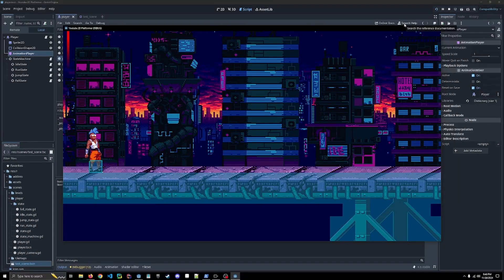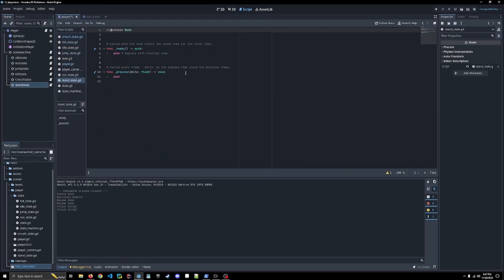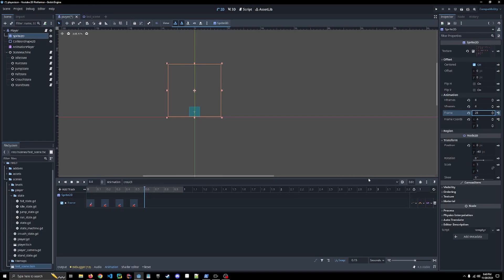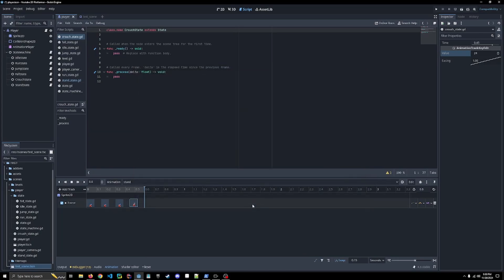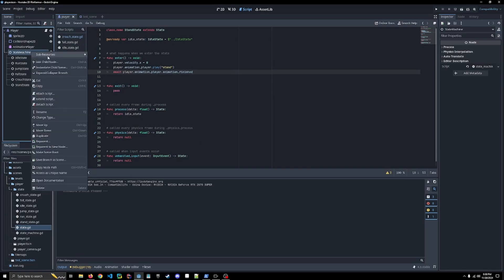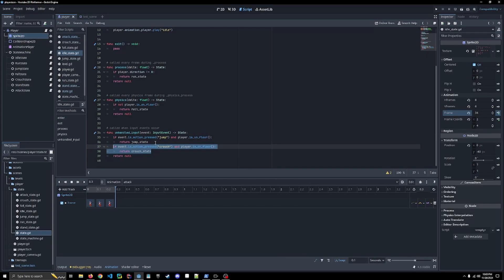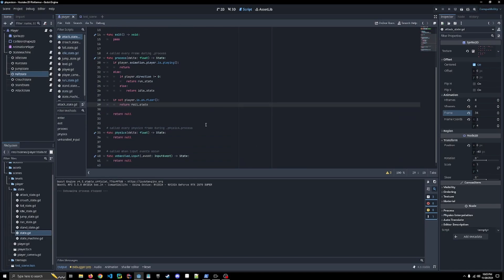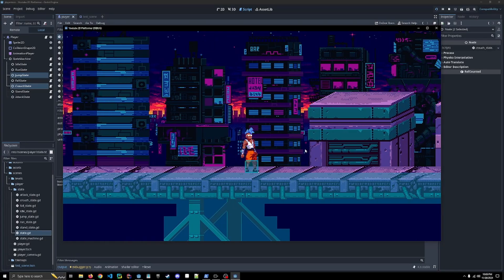2d platformer tutorial - part 6: crouch & shoot mechanics - expanding state machine | godot 4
in part 6 of our platformer series, we'll build on our state machine by adding crouch and shoot mechanics to our player character. we'll create smooth transitions between standing and crouching, plus set up the foundation for a shooting system.

i'm using godot 4.3, but this should work in other versions too.

0:00 introduction
0:40 setting up crouch states
2:02 creating crouch animations
4:00 implementing crouch mechanics
6:08 stand state & transitions
8:52 creating attack state
10:07 attack animation setup
12:30 attack state implementation
14:55 next steps